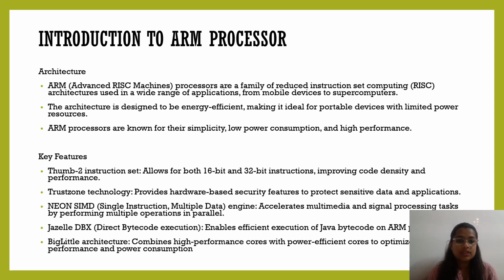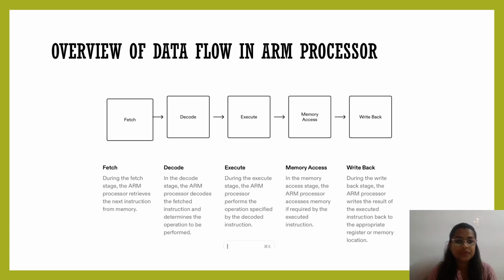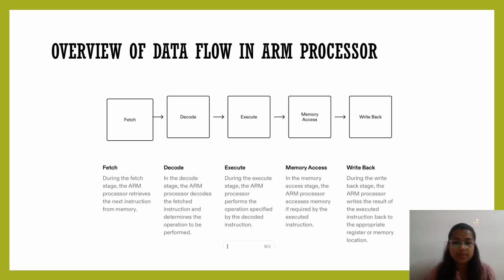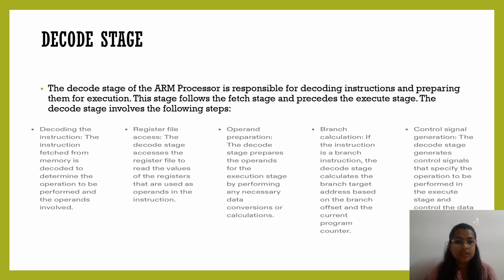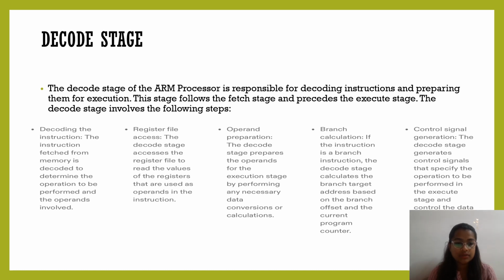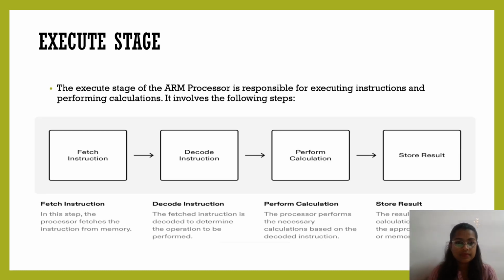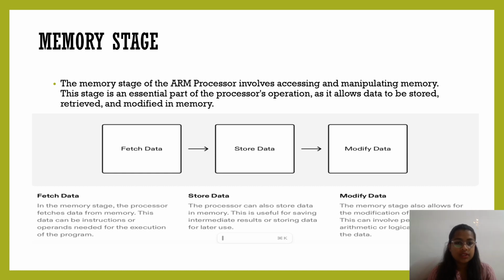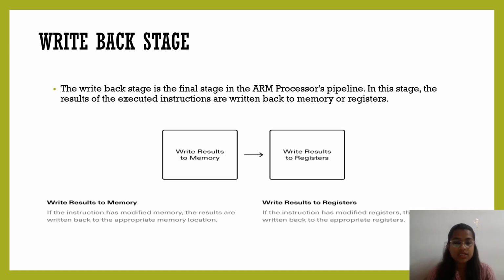Data Flow Diagram for ARM processor